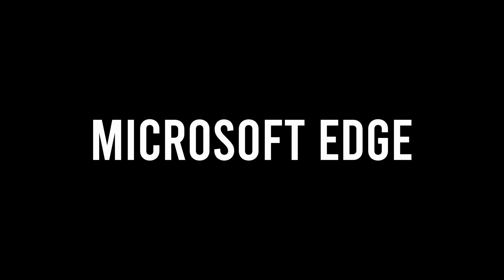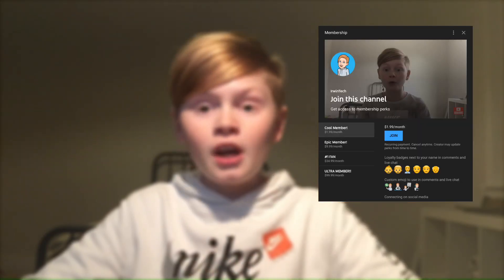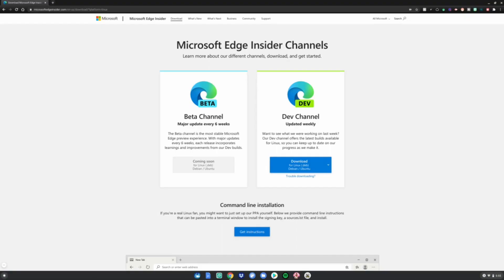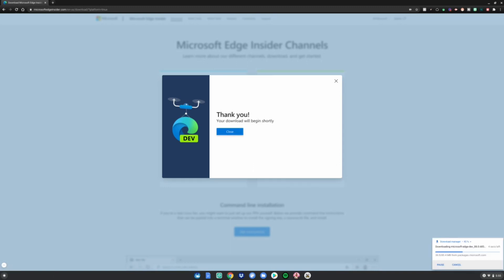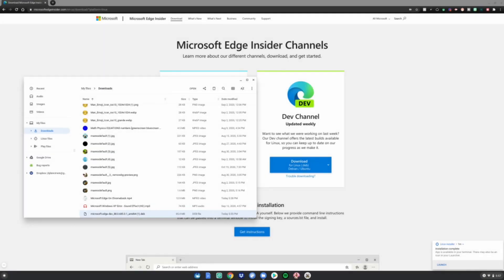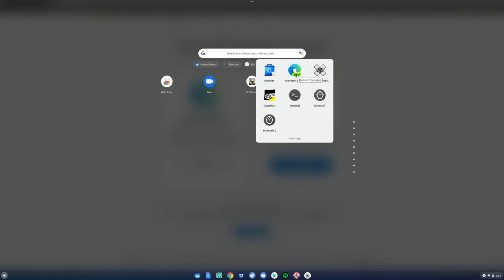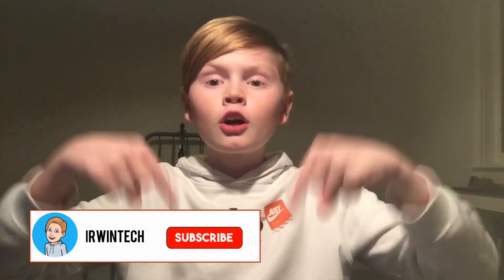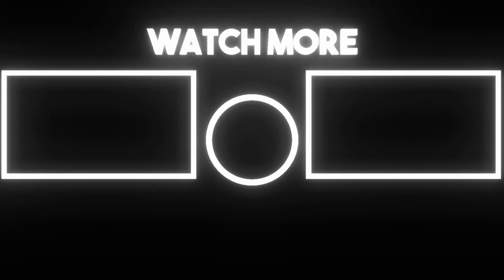How To Install Microsoft Edge On Chromebook!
Goals:

10 million subs when I graduate high school!